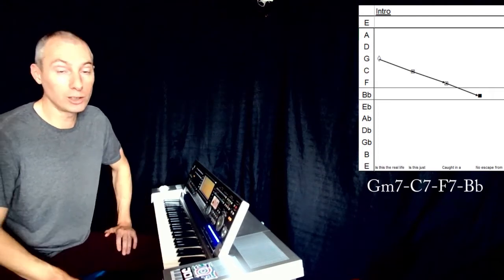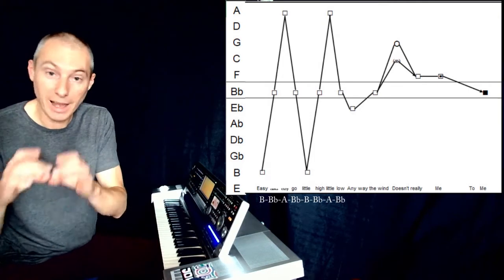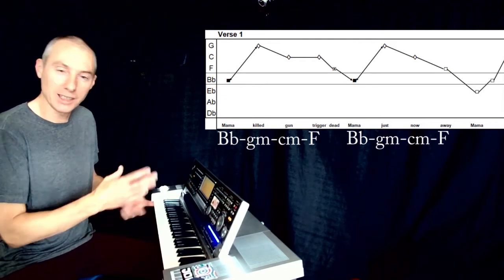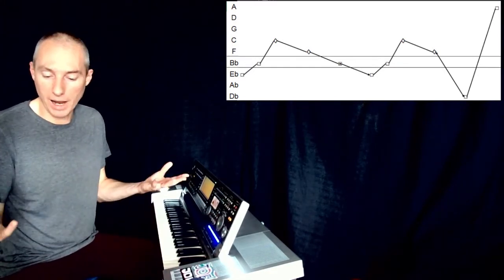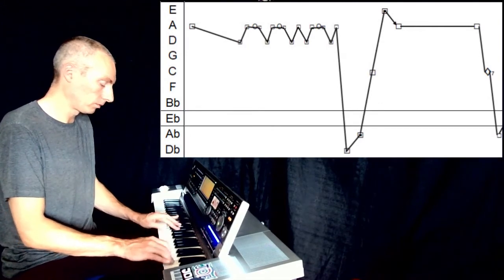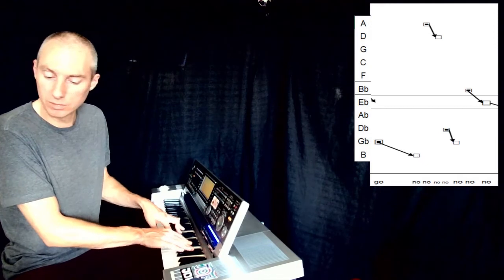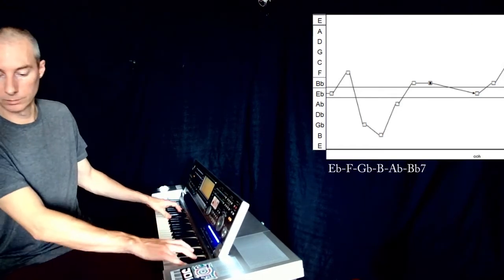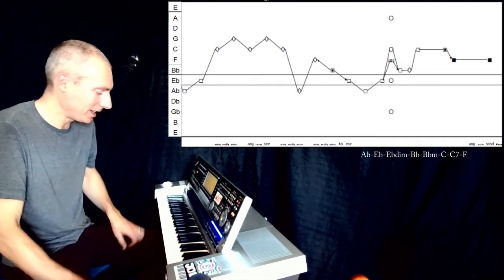Bohemian Rhapsody - how it breaks all the rules of harmony and then puts them back again.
Take a deep breath, we dive into one of the most iconic songs of all time taking a thorough look at the chords and chord progressions.  From the first chord to the last, Bohemian Rhapsody by Freddie Mercury is one of the most original songs ever written.  Where does it behave itself and follow the traditions of song writing, and where does it break free and define it's own harmonic Universe?